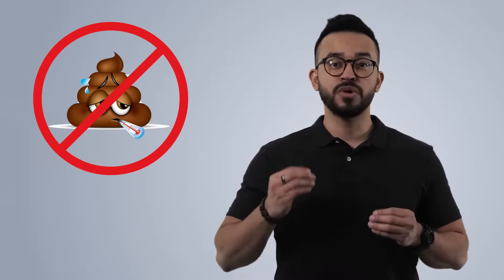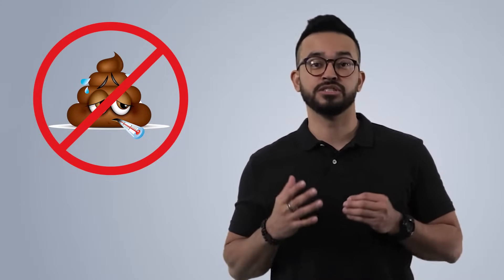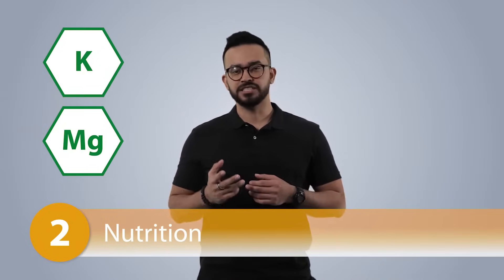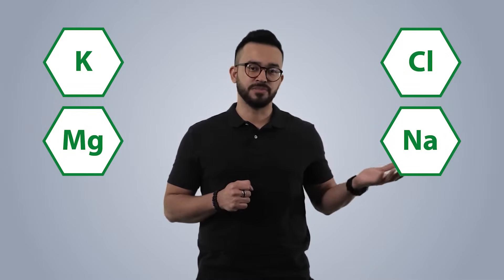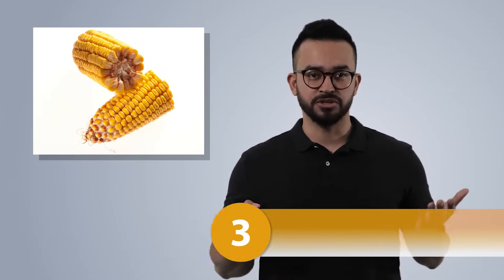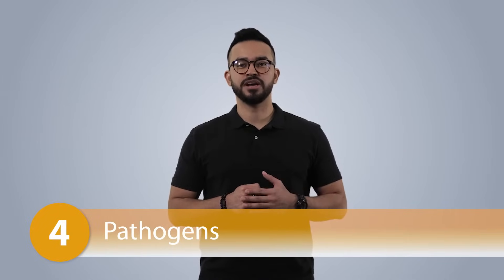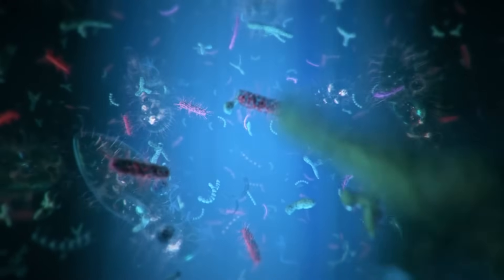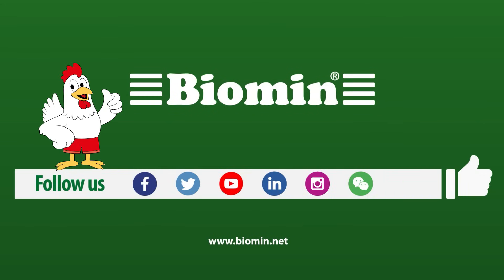4 Causes of Diarrhea and Wet Droppings in Poultry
Diarrhea in chickens is a sign of intestinal distress. The more quickly the cause can be identified, the more quickly you can solve the problem and repair the gut health of your birds. Here are four causes to consider.
You can read more in-depth information about managing diarrhea in poultry at our , or get in touch with a BIOMIN representative to learn more about how we can help eradicate wet droppings in your chickens, ducks or turkey, or to discuss any other production challenges

Learn about some of our products that may be able to help diarrhea in poultry: